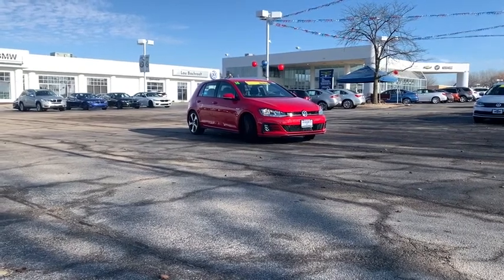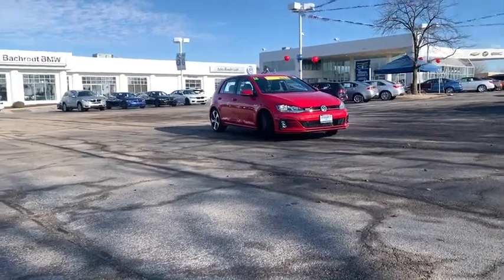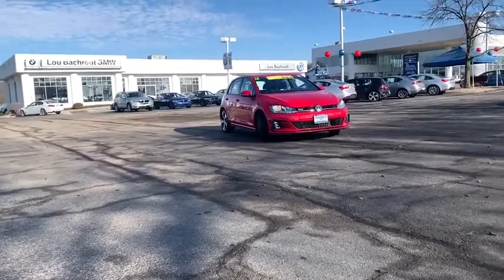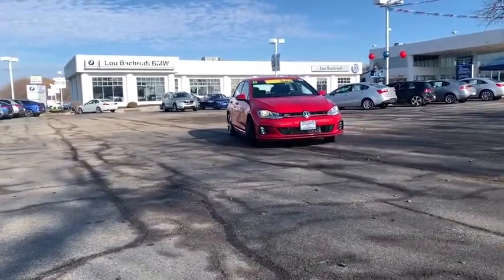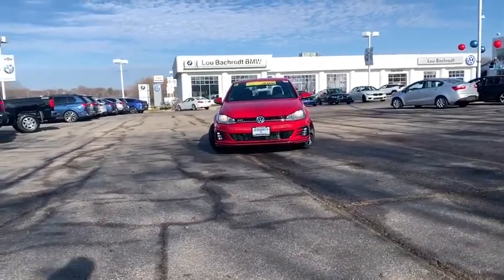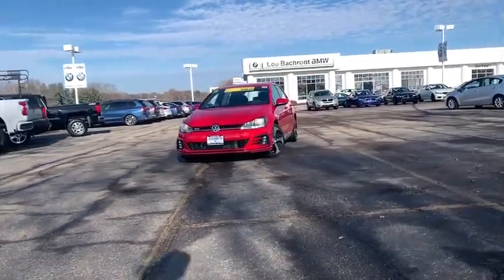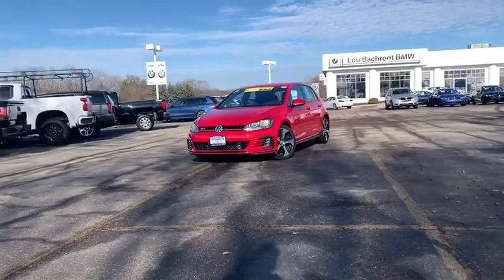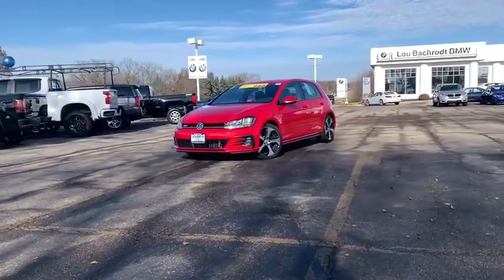2018 Volkswagen Golf_GTI Rockford, Schaumburg, Elgin, Barrington, IL, Madison, WI AC49162A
Used 2018 Volkswagen Golf_GTI available in Rockford, Illinois at Lou Bachrodt Automall. Servicing the Schaumburg, Elgin, Barrington, IL, Madison, WI area.